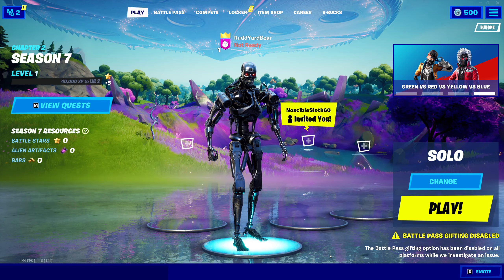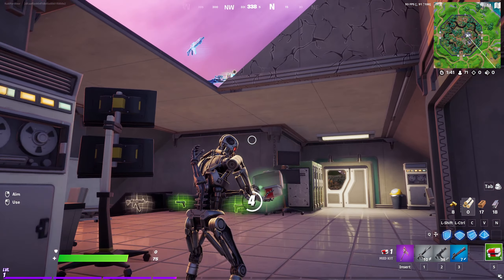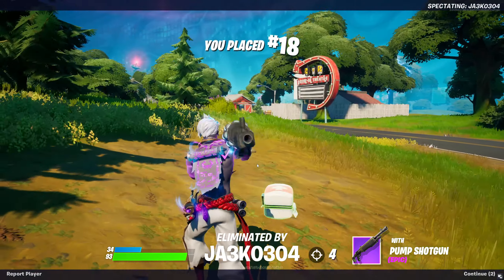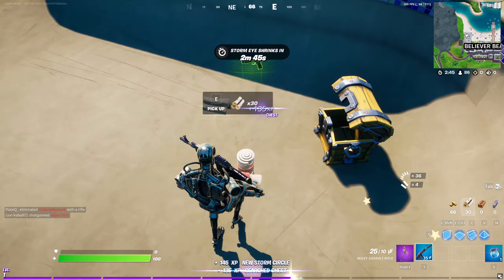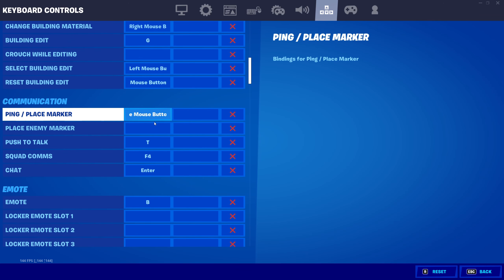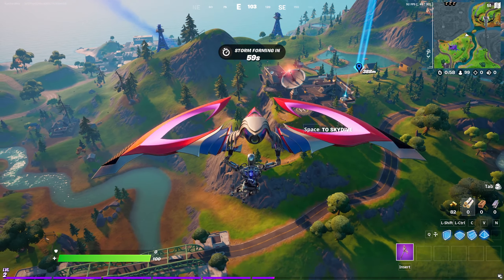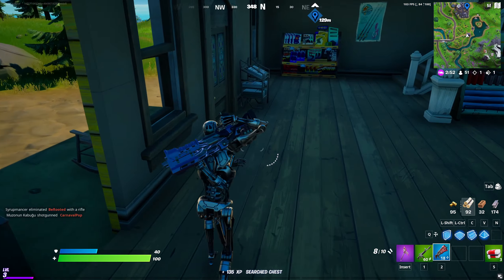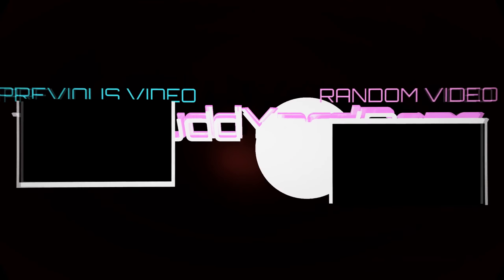Fortnite has changed a lot ! | season 7